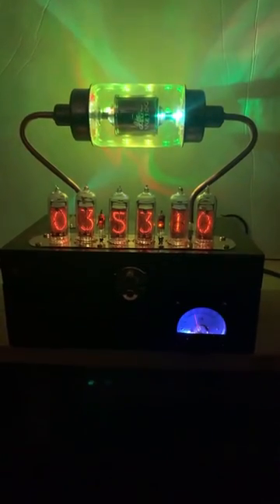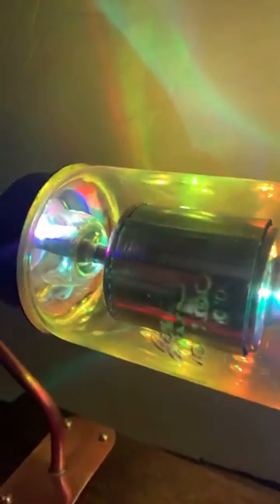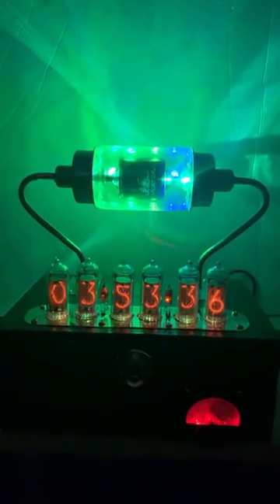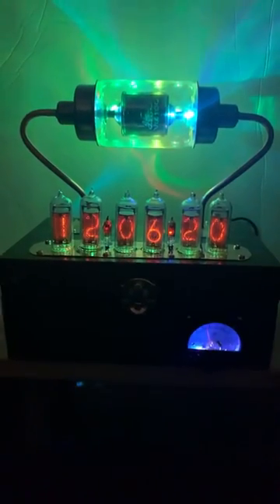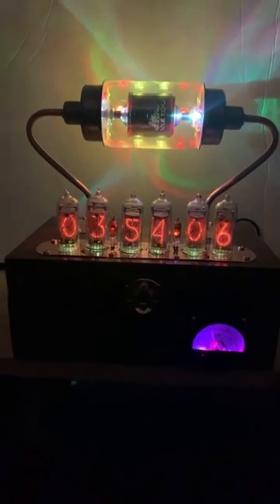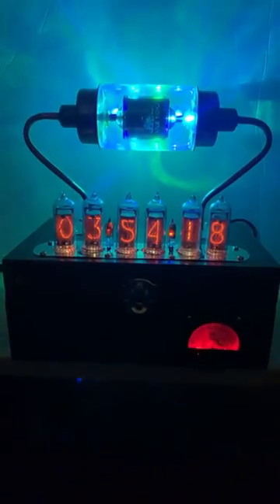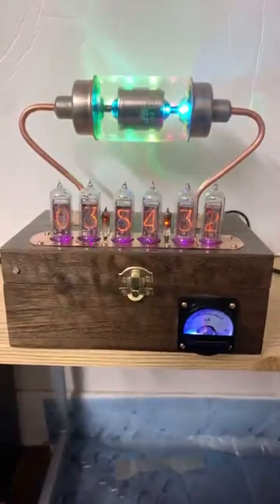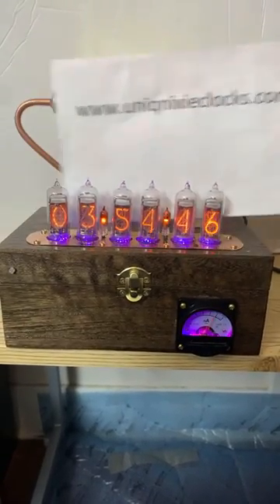20 KV Vacuum Capacitor with Uranium Glass